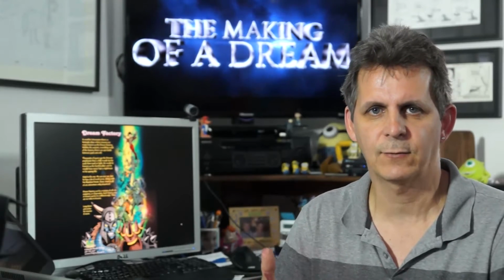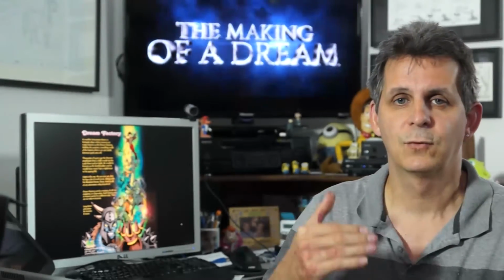Making of a Dream - Episode 004 - The Option Agreement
In order to buy the rights to a great property without having to invest a lot of money, you buy an option. An Option Agreement lets you pitch and sell a project for a low amount down, for a period of time, with a guarantee of a final purchase price.